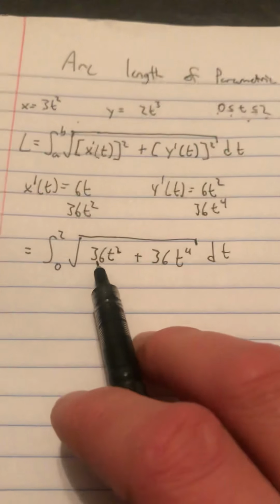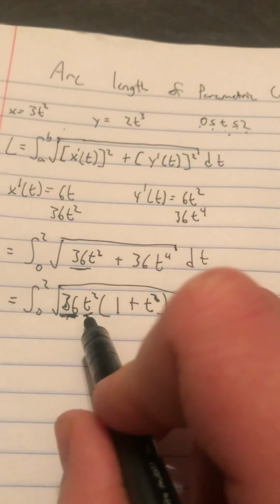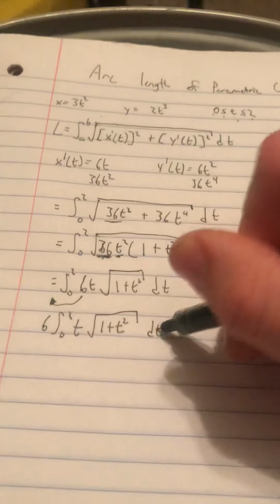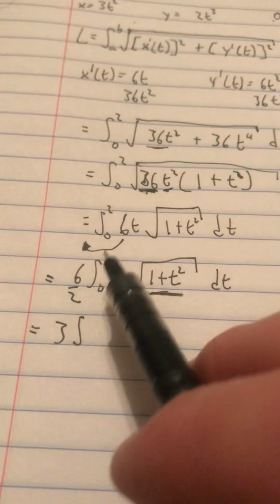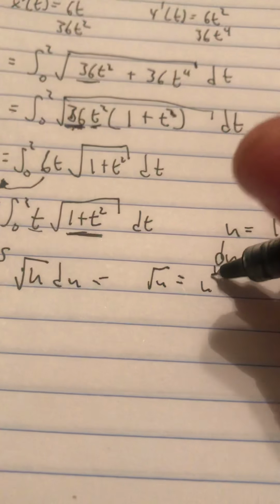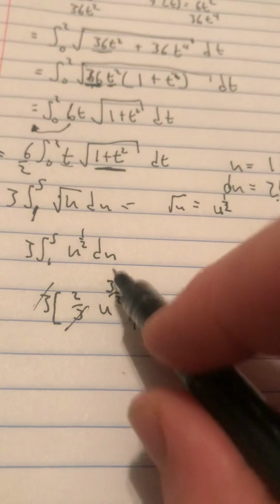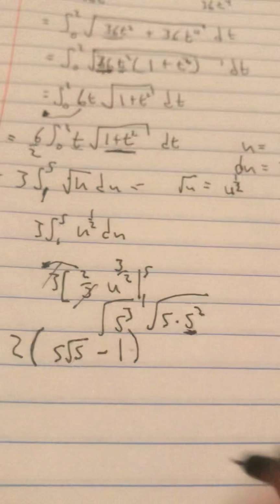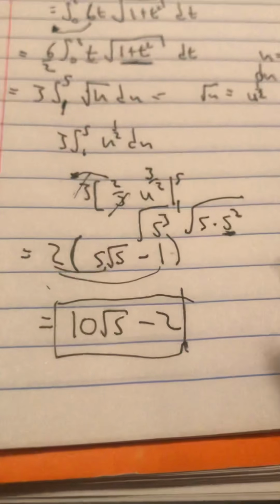Arc length of parametric curve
Pg 690 problem 37. Ian smith